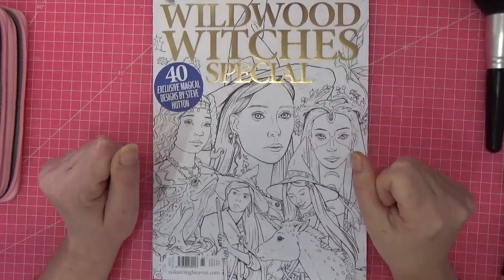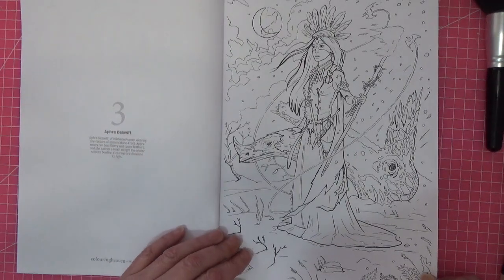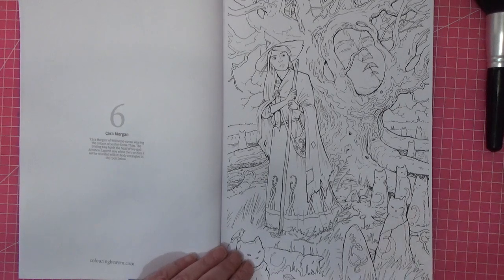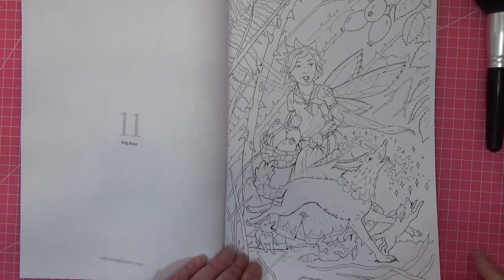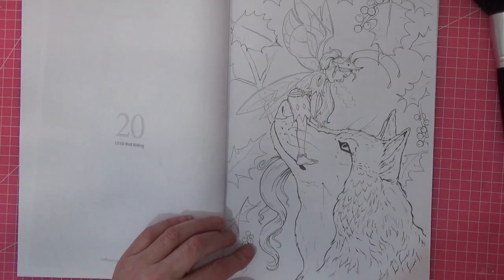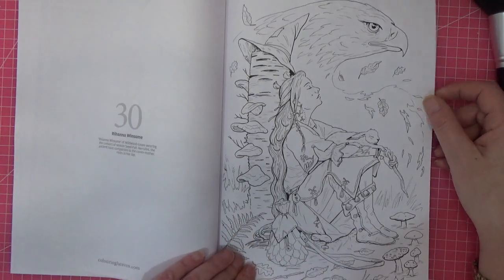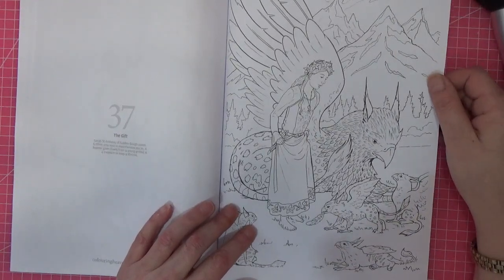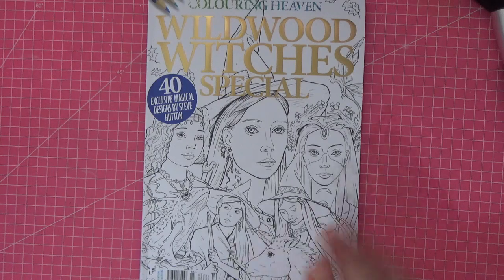Flip through of Colouring Heaven's isuue 85 'wildwood Witches' by Steve Hutton--Adult colouring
Lets look at this lastest issue together